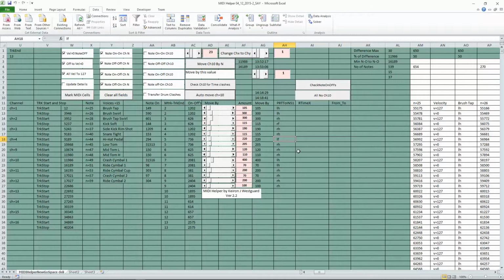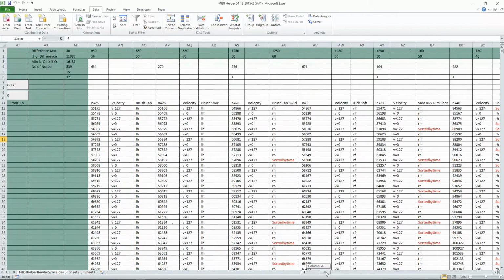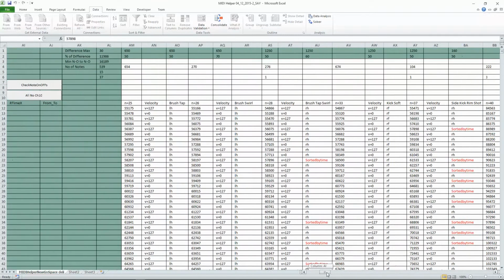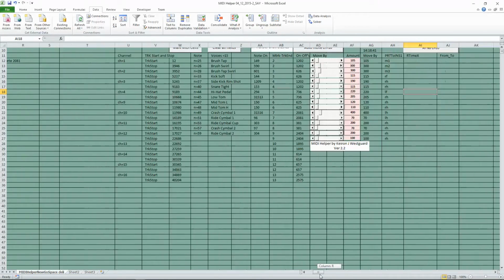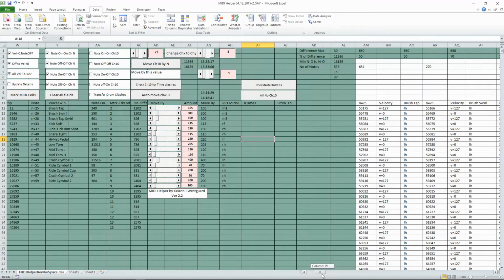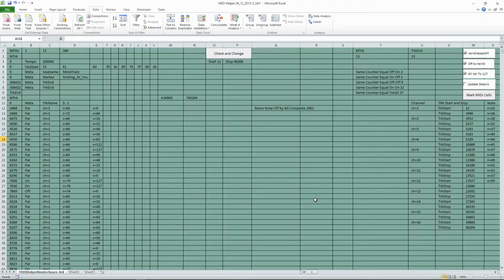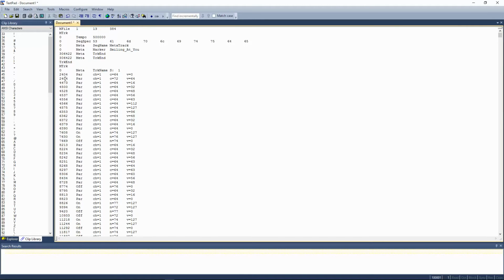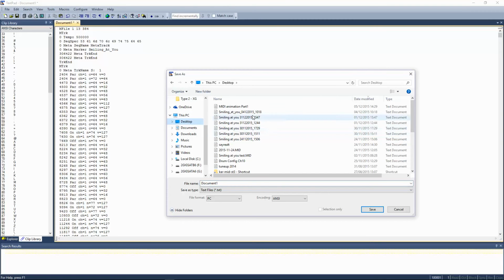Using MIDI Helper to check clashes on ch10 drums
This feature is checking for collisions that can occur on ch10 drums